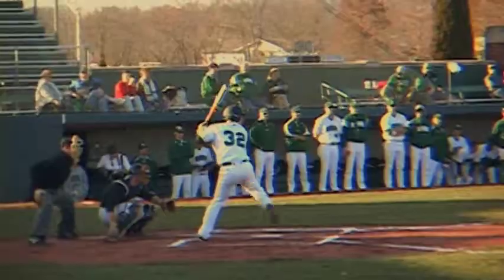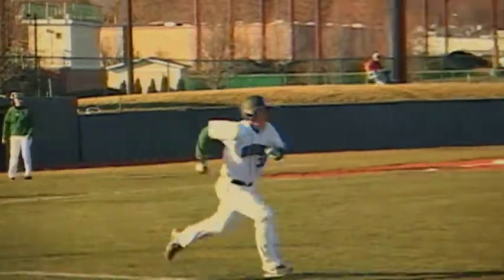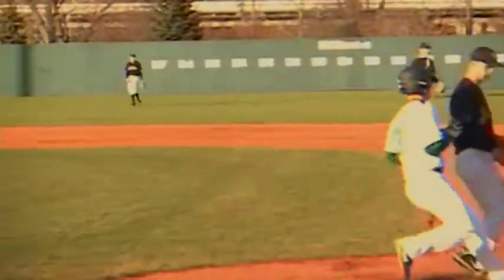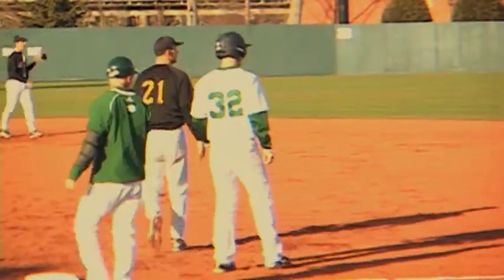Ohio Baseball vs. West Virginia State (3/6/12)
The Bobcat Sports Showcase's Pat Moore breaks down Ohio baseball's game against West Virginia State.